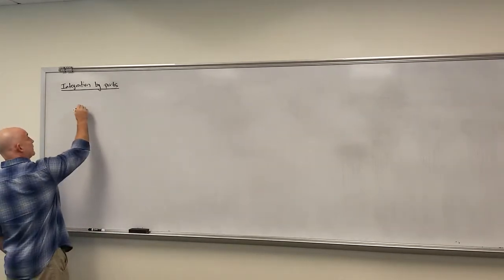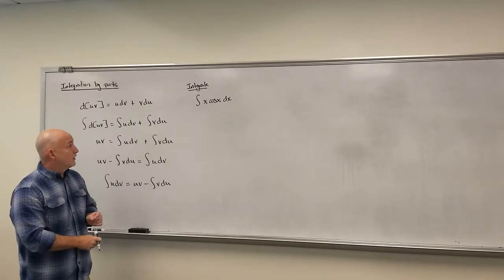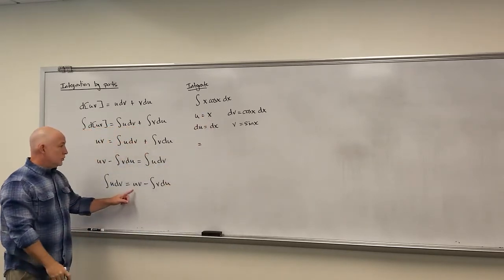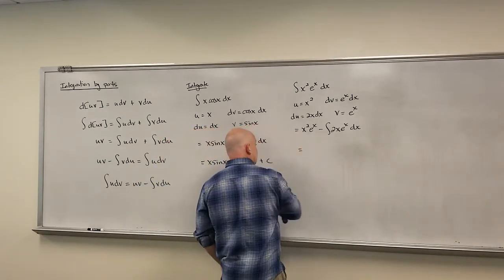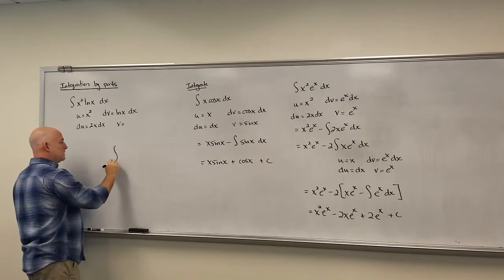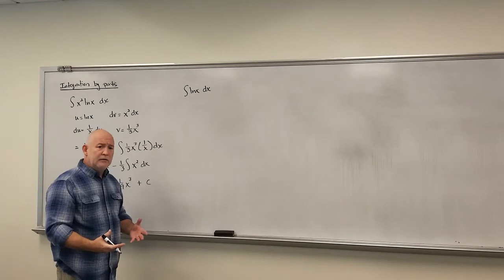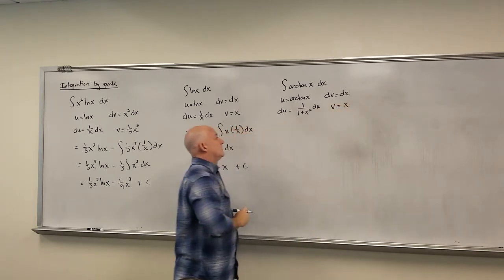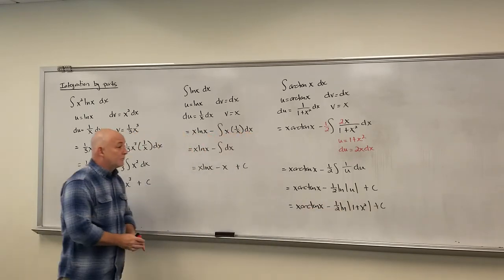Integration by Parts